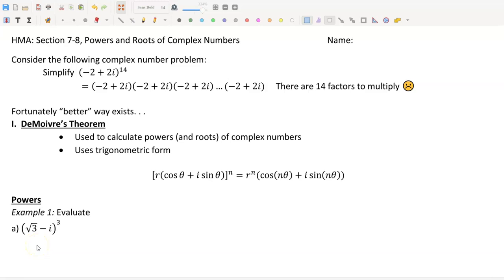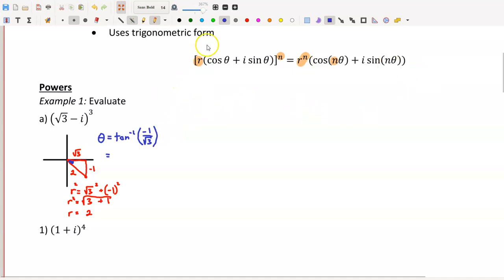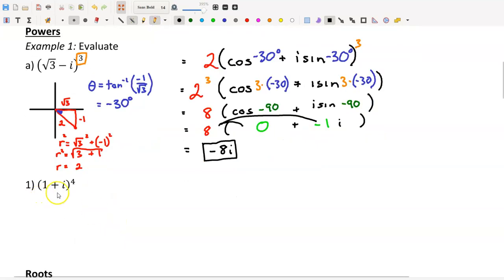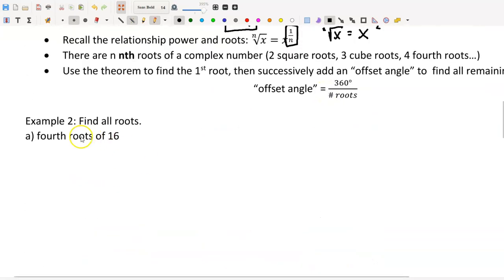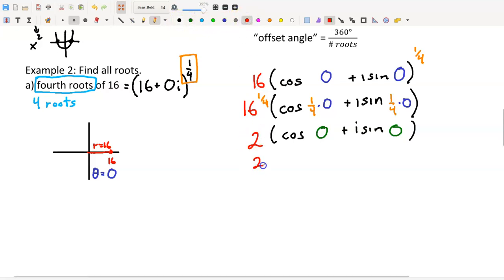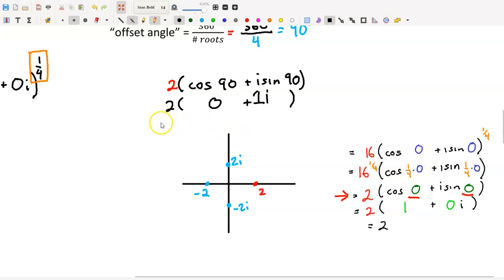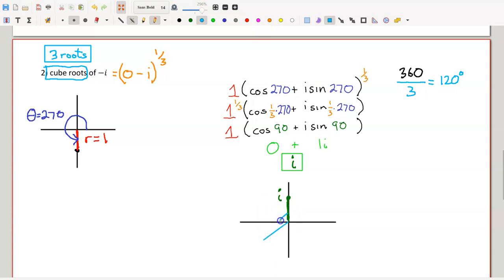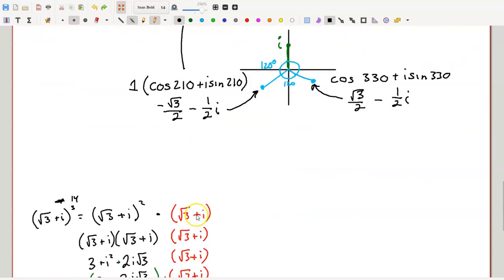#29 | 7-8 De'Moivre's Theorem (part 1)